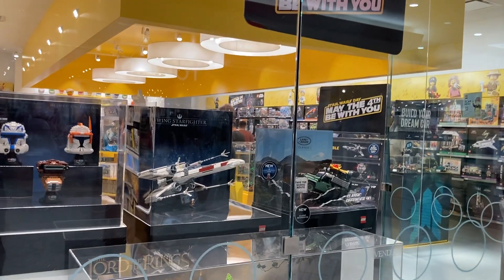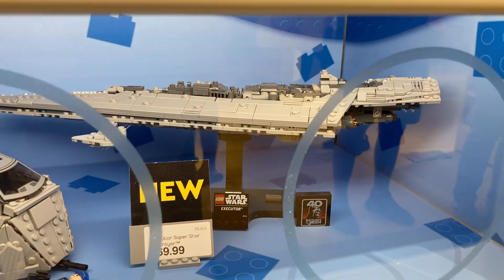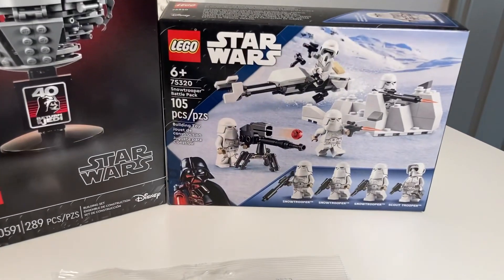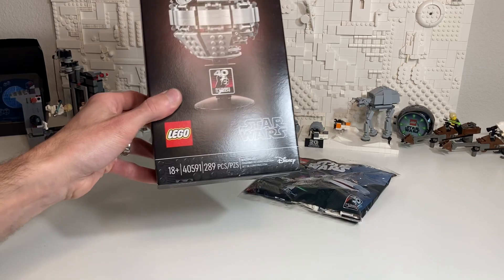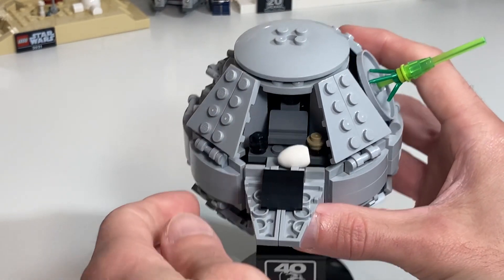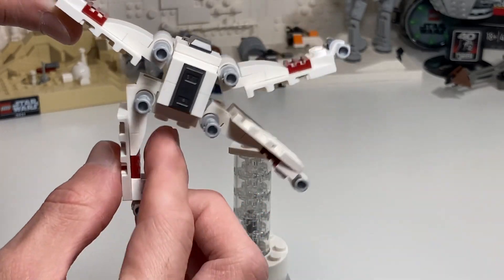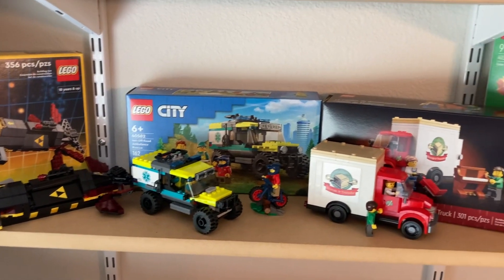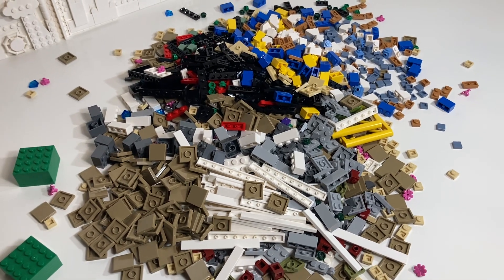LEGO Star Wars Shopping: May the 4th Promos / GWPs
LEGO Star Wars shopping and a look at all the promos available May 1st-7th, 2023.